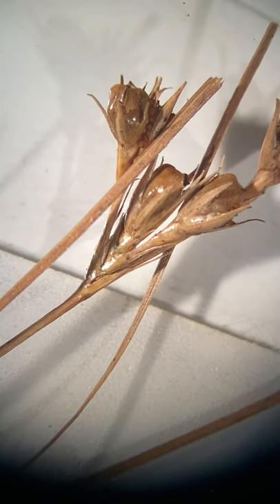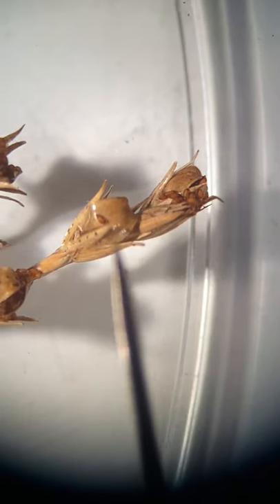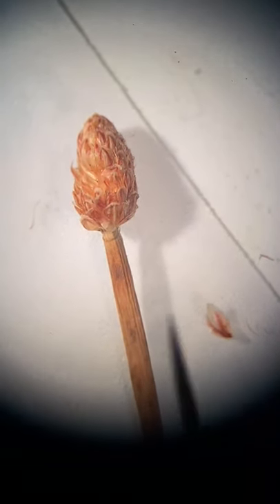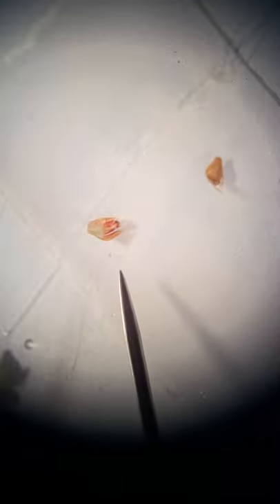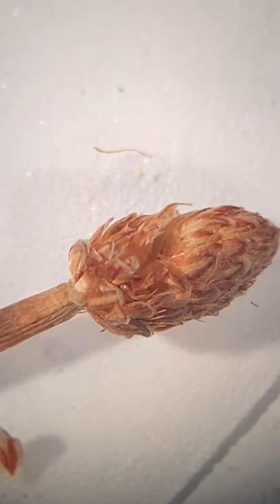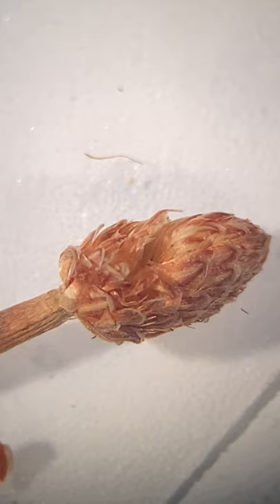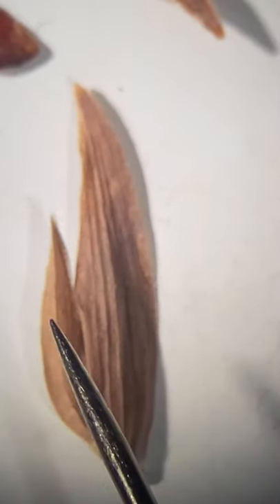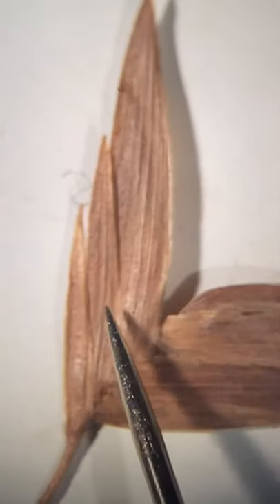WP G & G Up Close 1